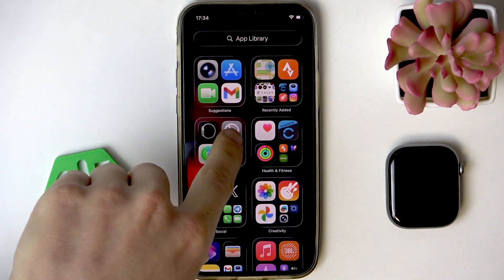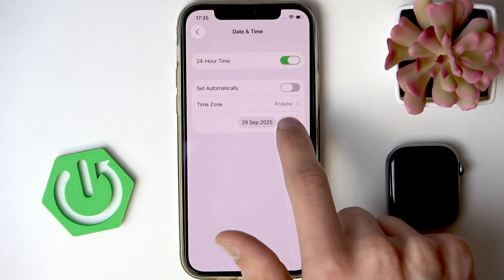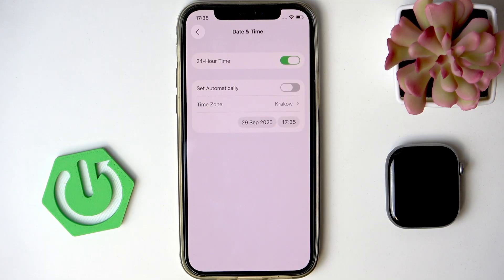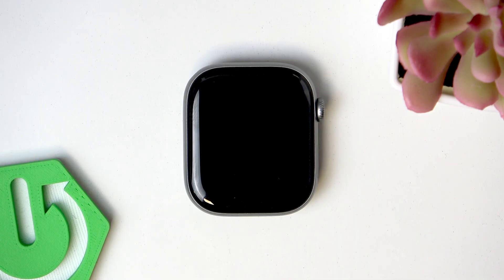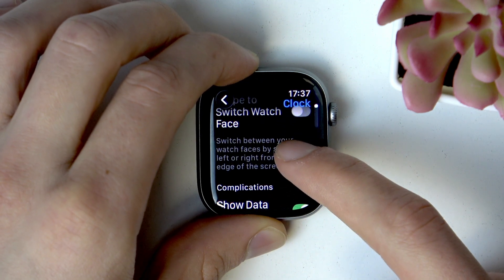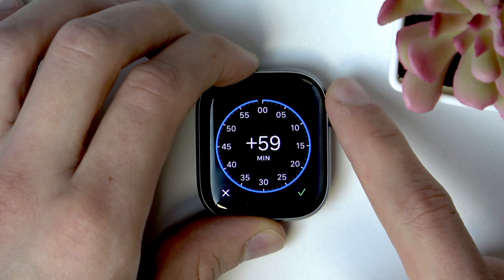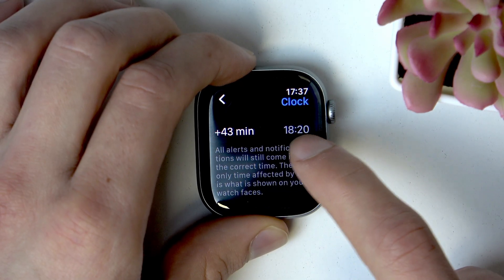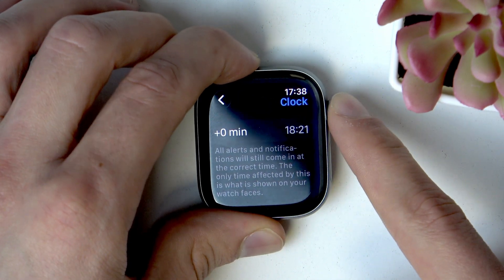APPLE Watch Series 11 – How to Change Date and Time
If you need to adjust the date and time on your APPLE Watch Series 11, this video will show you step-by-step how to do it both from your iPhone and directly on your watch. Learn how to manually set the time zone, change the date and time settings, and use the digital crown to shift the time on your APPLE Watch 11. This guide is perfect if your automatic time setting is not working correctly or if you want to make minor adjustments for your schedule. Follow these easy instructions to make sure your APPLE Watch Series 11 always shows the correct time and date, and avoid issues with online services that depend on accurate time settings.

How to change date and time on APPLE Watch Series 11?
How to set time manually on APPLE Watch Series 11?
Where is the date and time setting on APPLE Watch Series 11?

0:00 Introduction
0:05 Open Settings on iPhone
0:13 Go to General and Date & Time
0:24 Turn off Set Automatically
0:29 Set Date, Time, and Time Zone Manually
0:49 Warnings About Manual Time Settings
1:05 Change Time Directly on APPLE Watch
1:22 Open Settings on APPLE Watch
1:37 Go to Clock Settings
1:51 Adjust Time Using Digital Crown
2:26 Confirm and Save Changes
2:38 Check Updated Time on Main Screen
2:50 Reset to Default Time
2:53 Summary